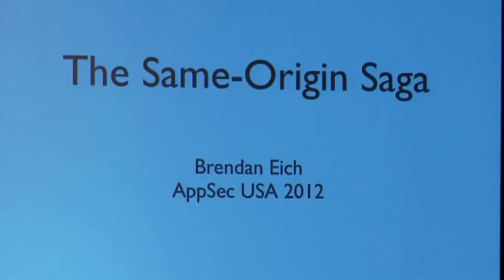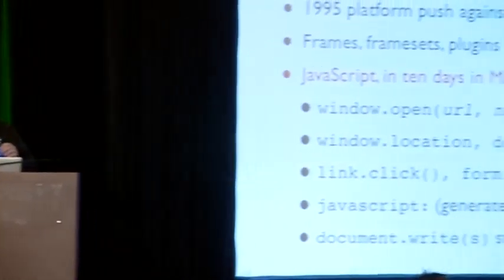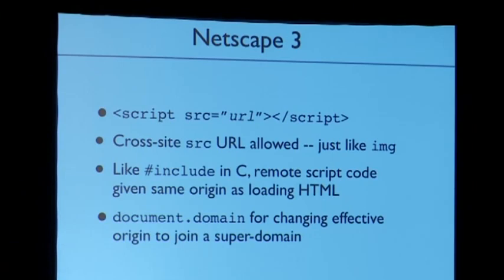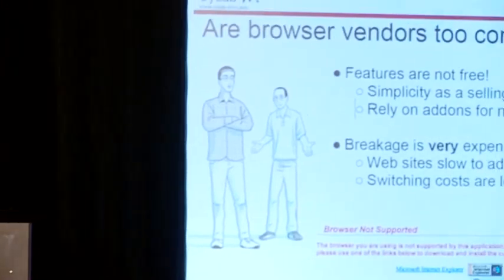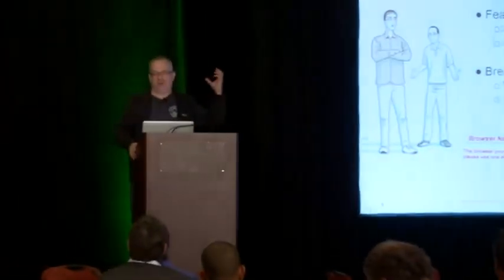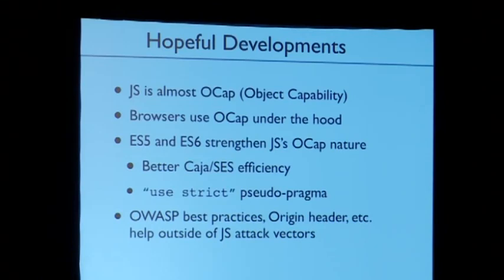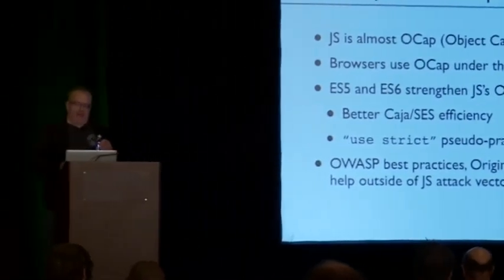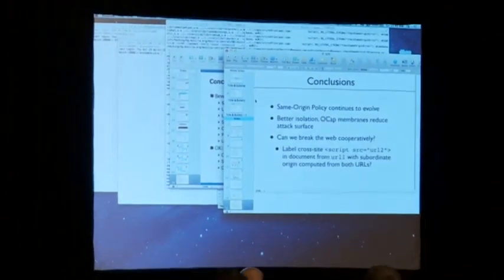OWASP AppSecUSA 2012 The Same Origin Saga